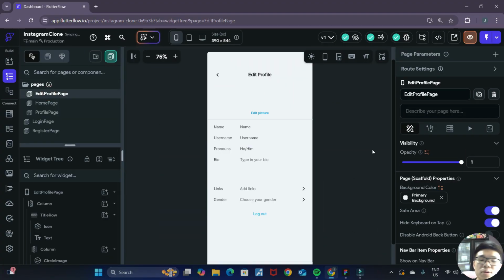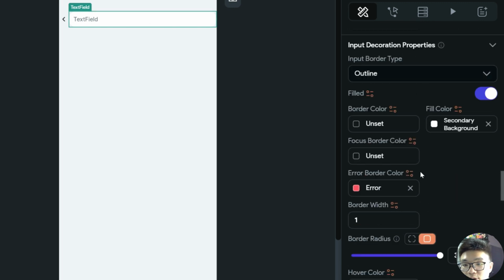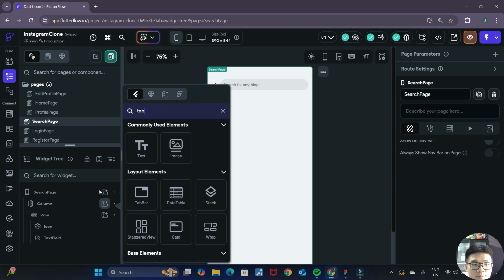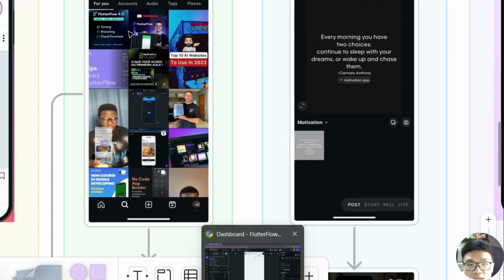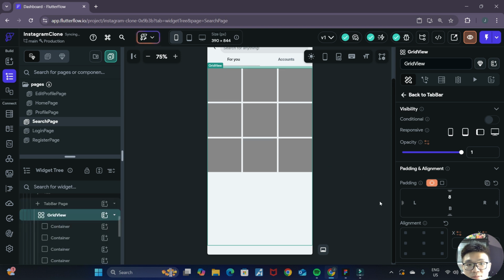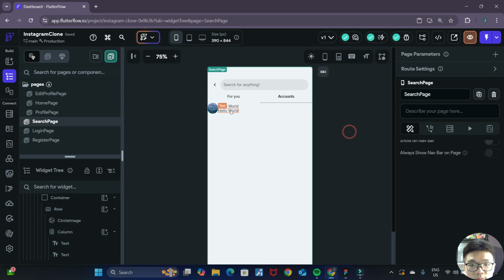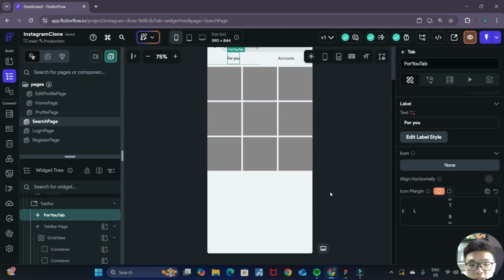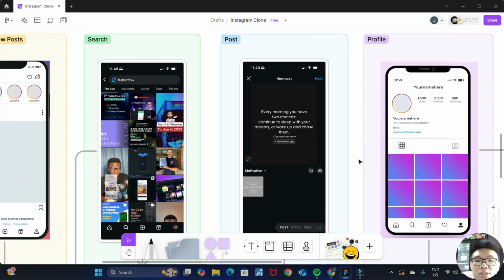Build a Stunning Social Media App with flutterflow and supabase (Part 5)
This is part 5 of this series where we will be creating the UI for the rest of our pages. Learn more advanced widgetssuch as grid view and tab view widgets as well as the bottom navigation bar.

Chapters
00:00 - Intro
00:24 - Create New Page
02:59 - Search Results Grid
07:28 - Accounts Tab Page
10:29 - Bottom Nav Bar
11:27 - Changing order of Bottom Nav Bar
11:56 - Outro